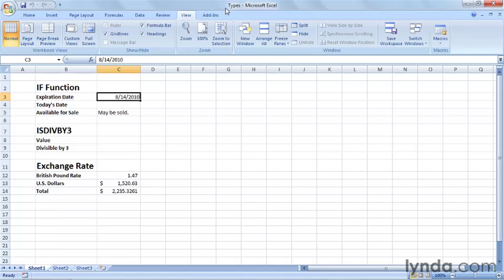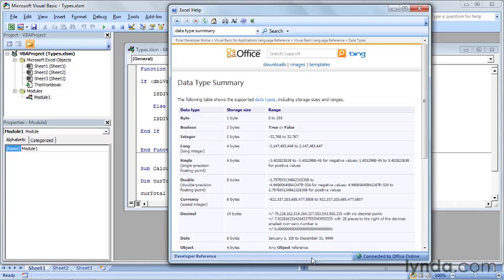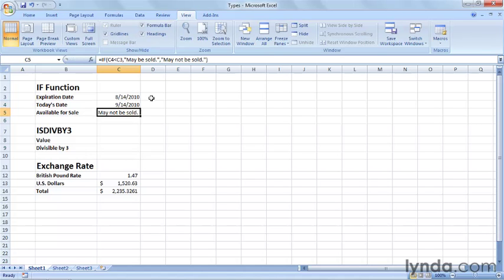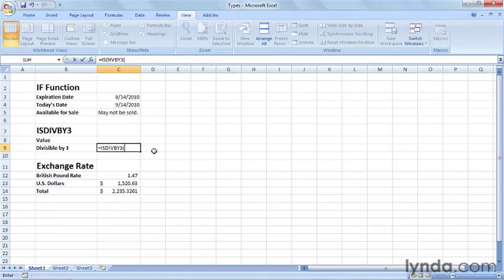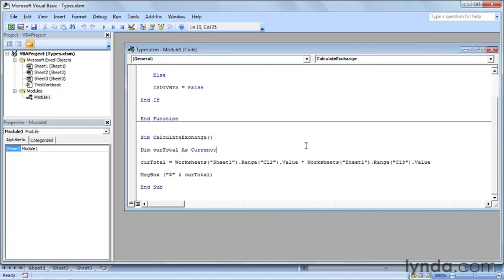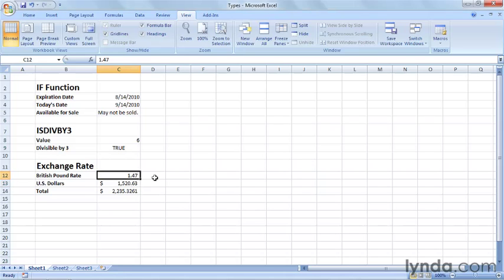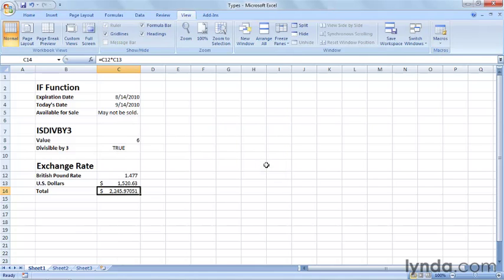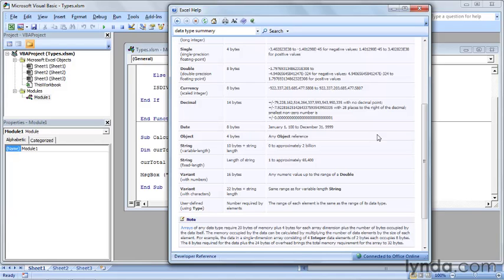0201 Introducing Excel VBA data types